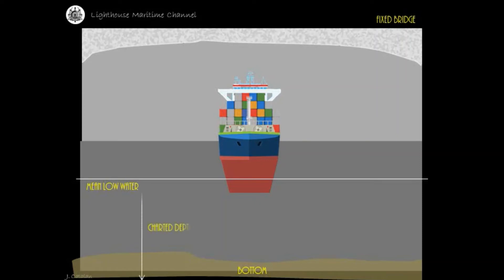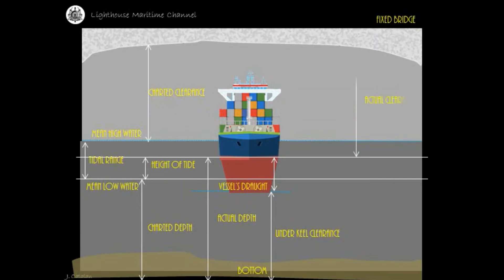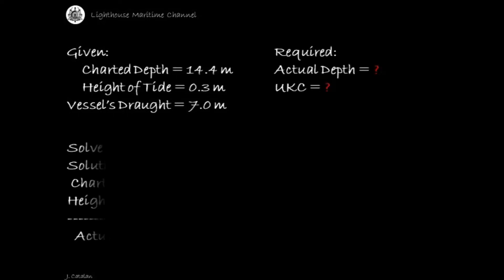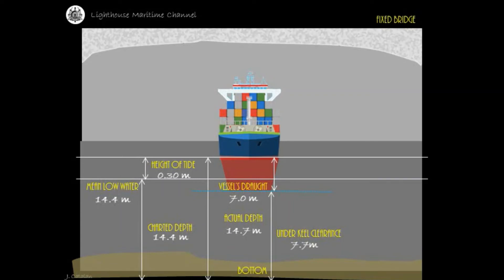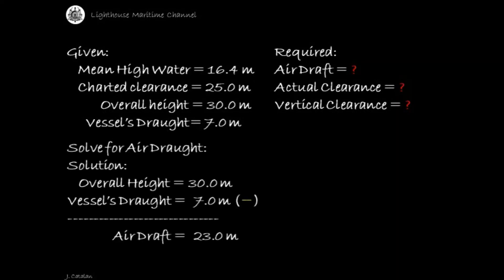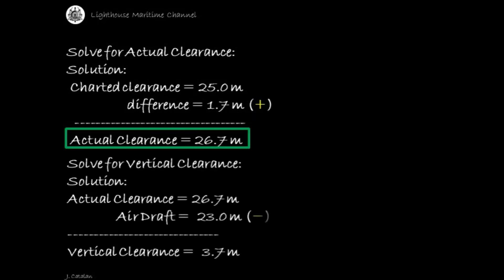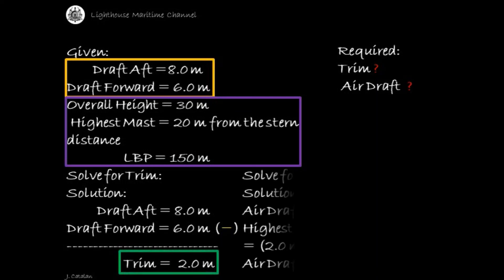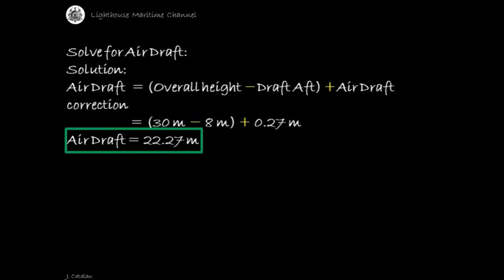Under Keel Clearance and Vertical Clearance Computation - Terrestrial Navigation - Part 5